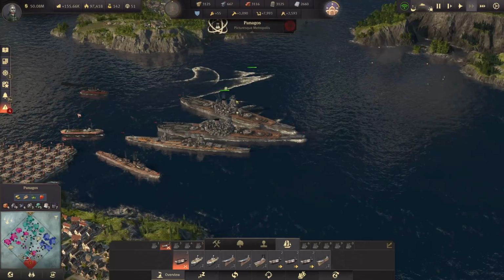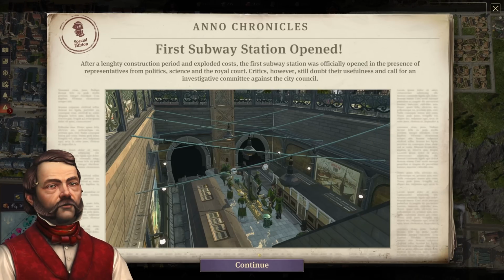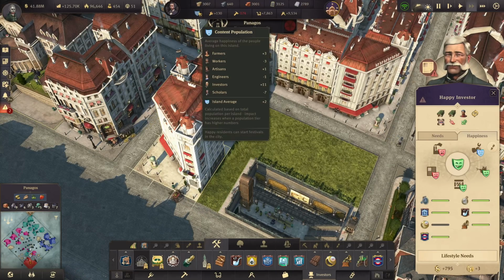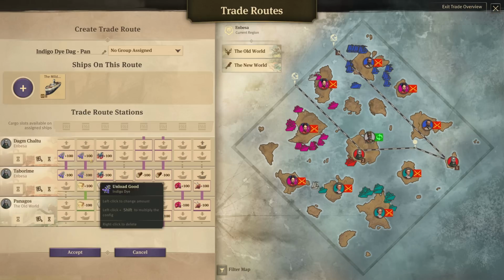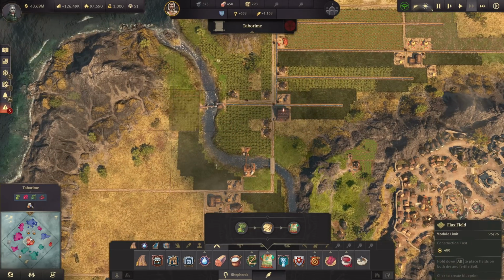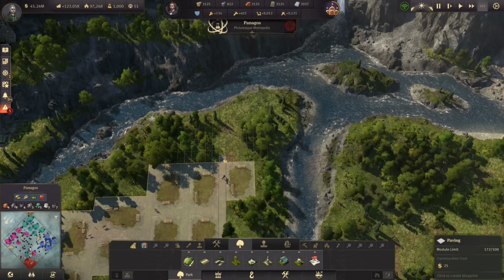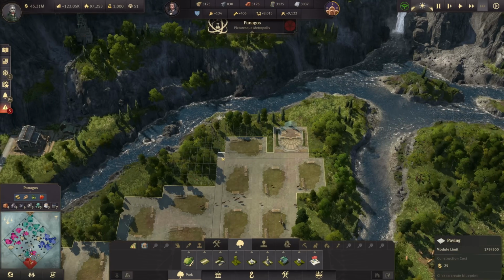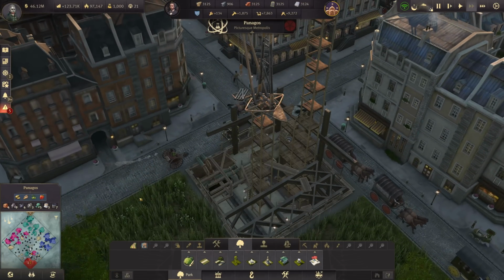METRO FINISHED - Anno 1800 MEGACITY SURVIVAL - 3 V 1 & Fully Modded || Part 53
Anno 1800 Megacity Playthrough - massive city building, 3v1 AI Alliance and pure Survival.